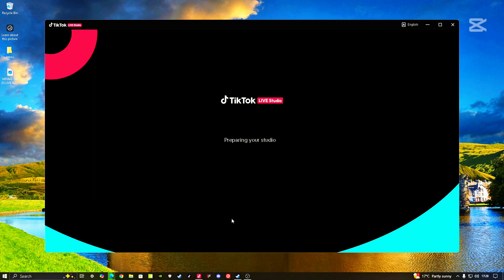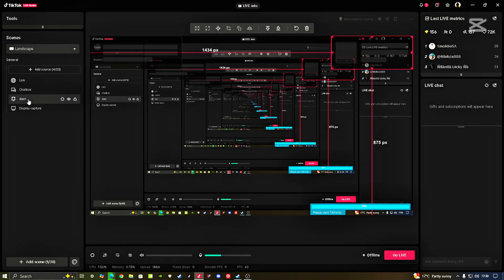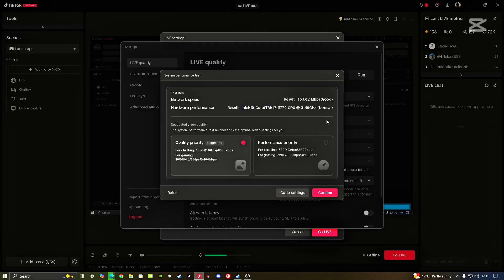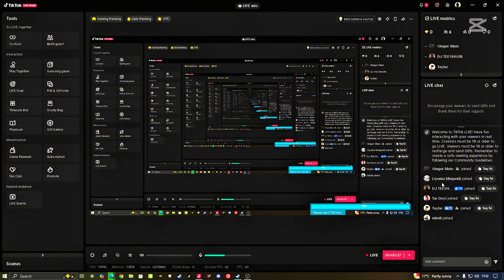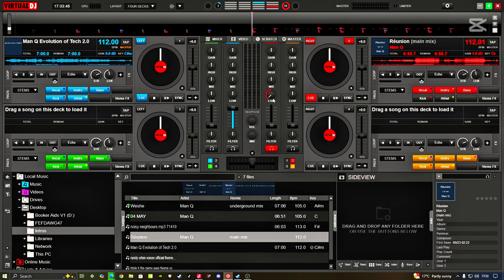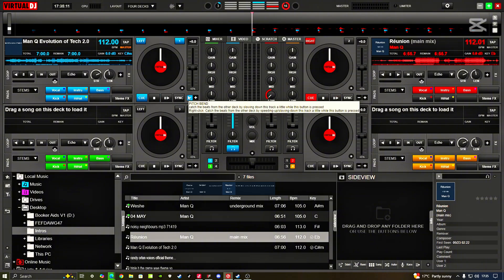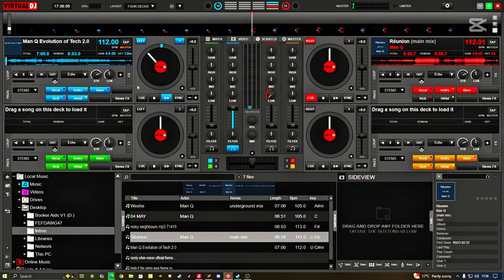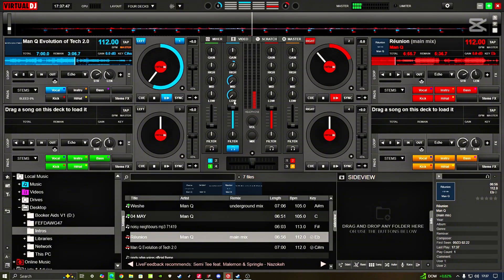🔥🎧 Go LIVE on TikTok with Virtual DJ | Step-by-Step Tutorial for DJs | EASY Setup 🎧🔥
Want to stream your DJ sets live on TikTok using Virtual DJ? You’re in the right place. In this video, I’ll show you exactly how to connect Virtual DJ to TikTok LIVE in under 5 minutes—no fancy gear or tech skills needed. Perfect for DJs, producers, and music lovers looking to grow their audience.

✨ WHAT YOU’LL LEARN:
✅ Full Setup Guide: Configure Virtual DJ’s audio/output settings for TikTok.
✅ FREE Tools You Need: TICTOK LIVE Studio + virtual audio cable (links below).
✅ Pro Tips: Avoid audio lag, optimize stream quality, and engage viewers.
✅ Mobile & PC Methods: Solutions for iPhone, Android, Windows & Mac.

What song are you streaming first? Let me know your TikTok handle—I’ll drop by your LIVE. 🎶